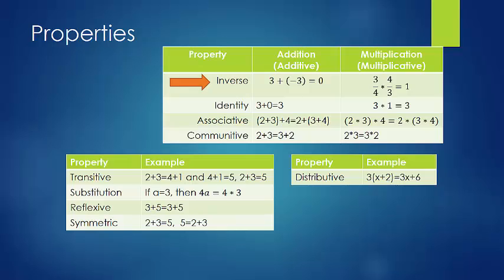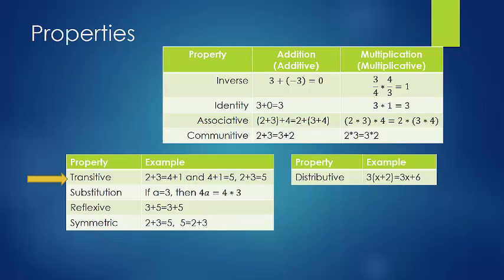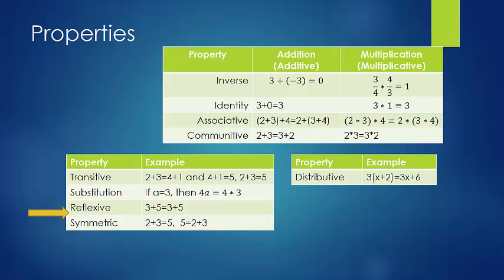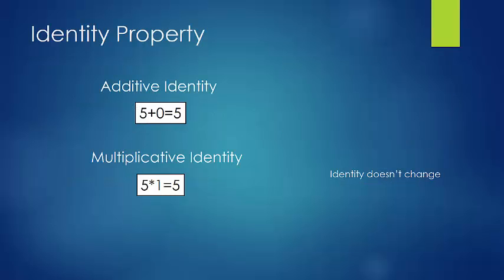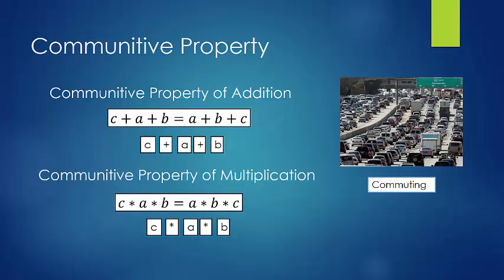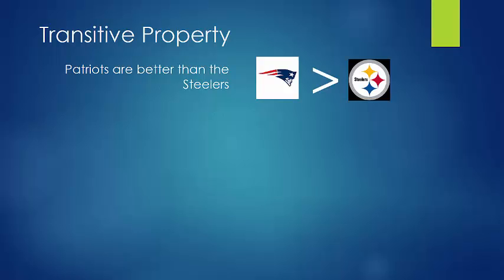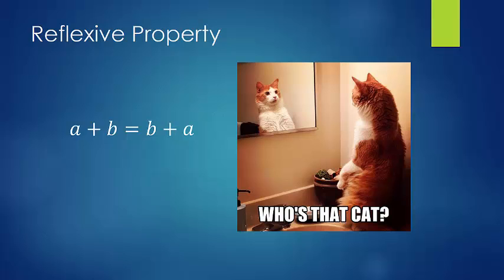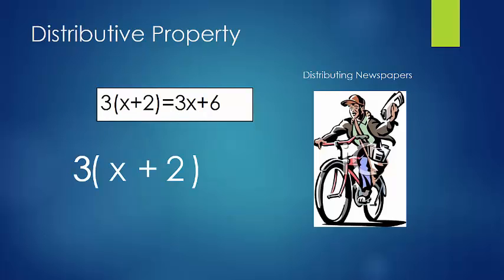A4b-Algebraic Properties of Equations- Algebra I VA SOL